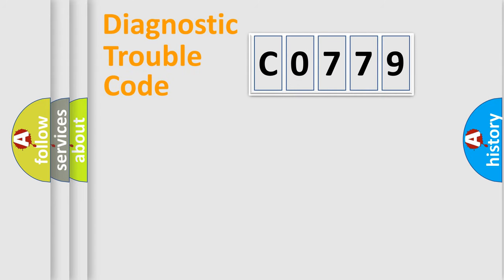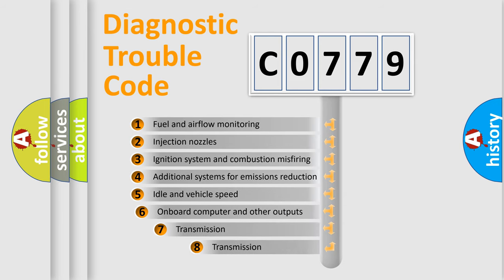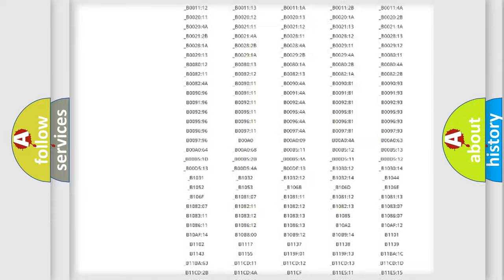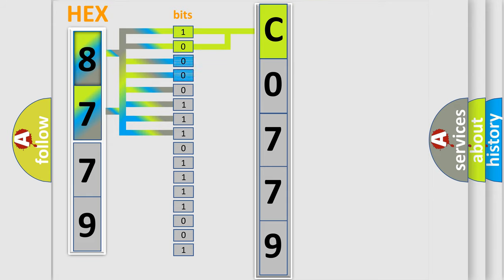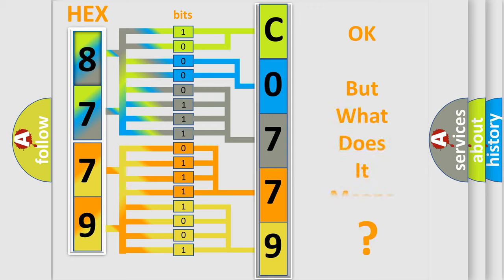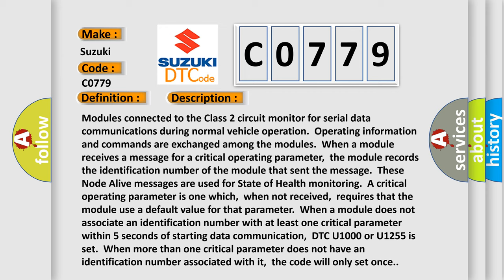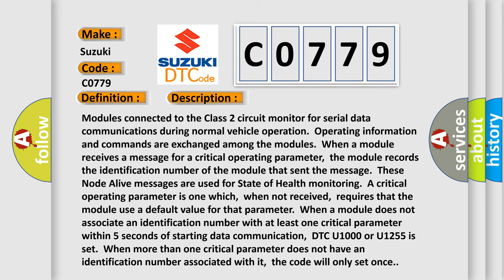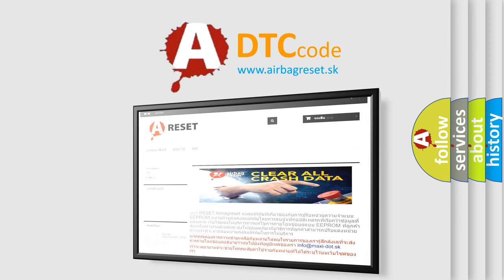DTC Suzuki C0779 Short Explanation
Contents:
0:21 Basic DTC analysis according to OBD2 protocol standard.
1:48 Insight into programming
2:58 A diagnostically understandable description of the Diagnostic Trouble Code
3:05 Basic error definition

Make:
Suzuki
Code:
C0779
Definition:
Class 2 Communication Malfunction
Description:
Cause:
 Class 2 circuit is open,shorted to ground or shorted to power ECM ignition power circuit(s) has a high resistance condition ECM main ground circuit(s) has a high resistance condition SDM (module) could be shorted pulling the voltage low